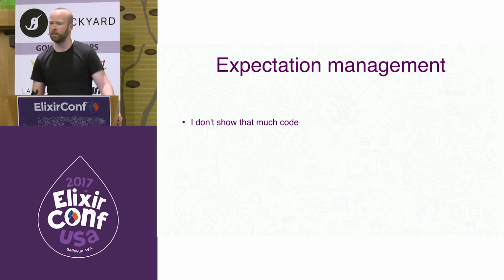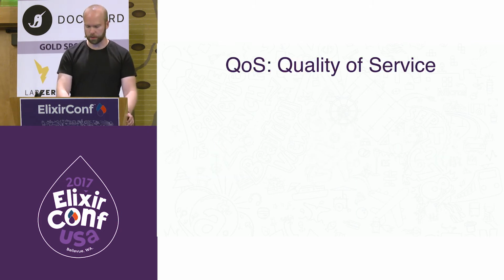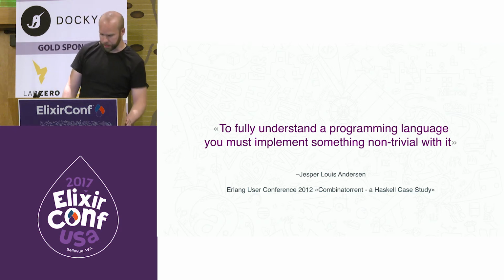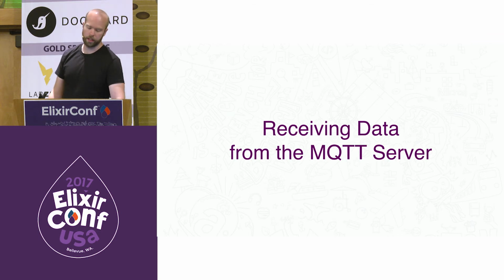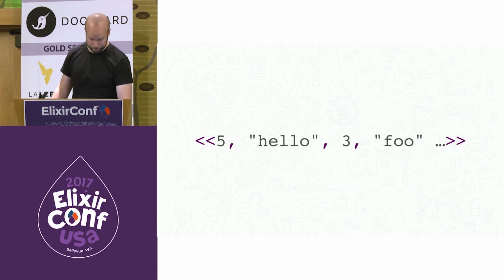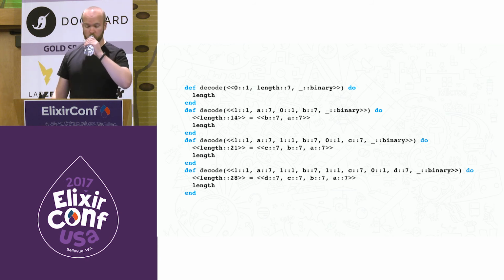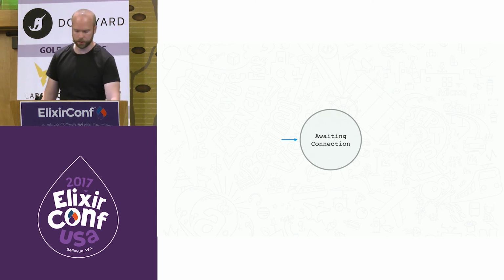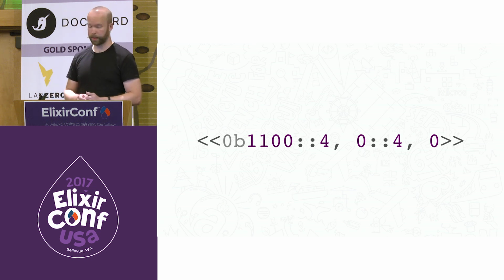ElixirConf 2017 - Implementing a MQTT client in Elixir - Martin Gausby